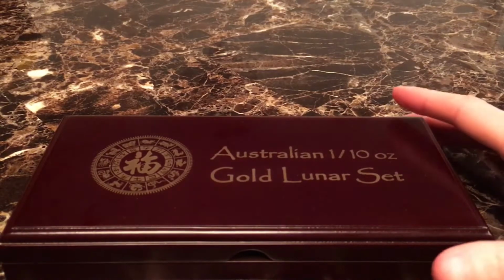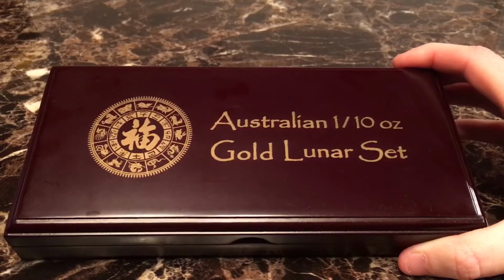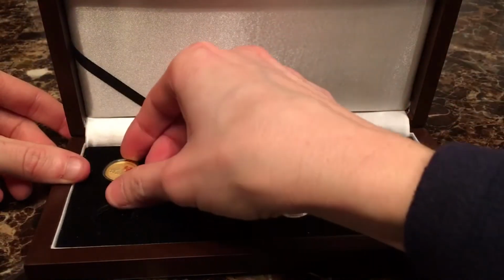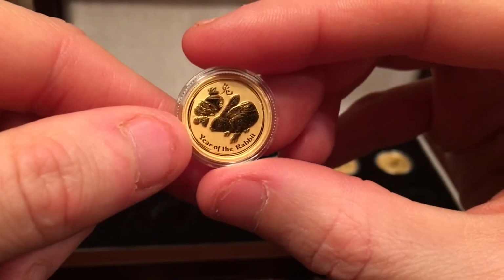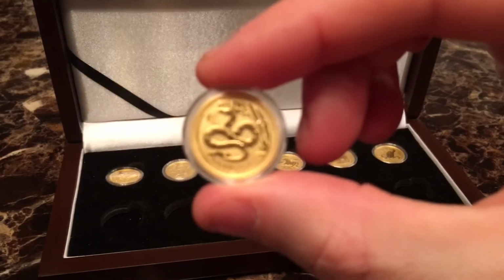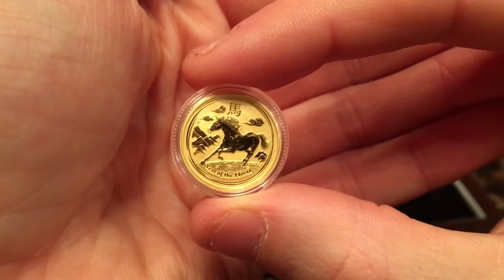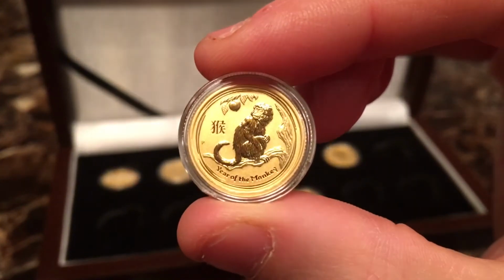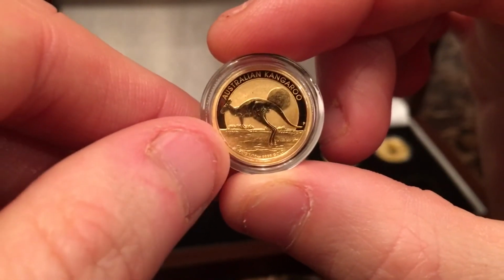2011-2016 Australian Lunar Gold 1/10 oz -Rabbit, Snake, Dragon, Horse, Goat, Monkey & 2015 Kangaroo!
Here is a look at the Australian Gold 1/10 oz Lunar Series. Currently I have 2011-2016 - Rabbit, Snake, Dragon, Horse, Goat, Monkey. But on a journey to get all in series 2. Also included in this video is the 2015 1/10 oz Gold Kangaroo...;)